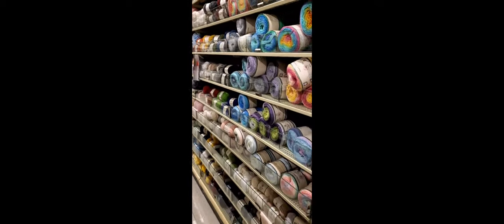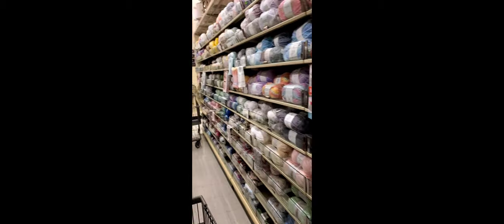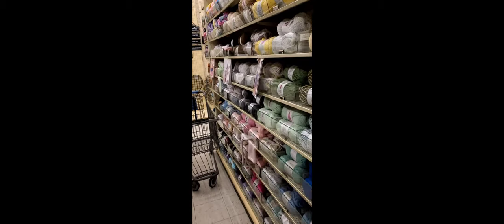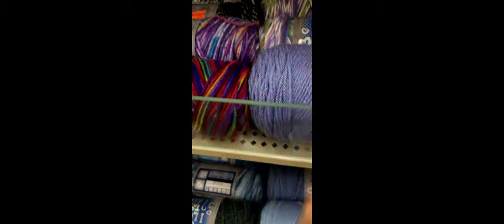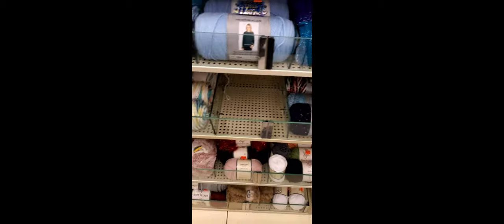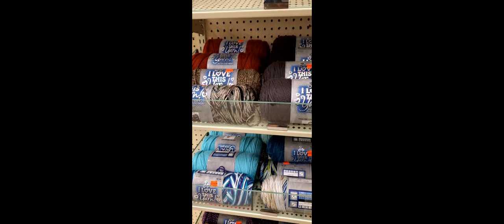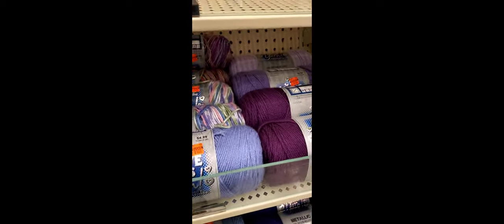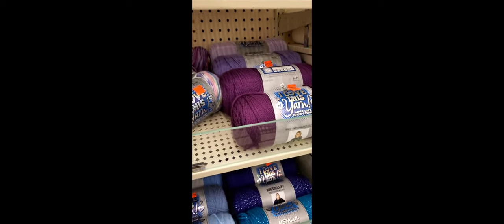Yarn Clearance At Hobby Lobby January 27, 2022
Yarn Clearance At hobby Lobby